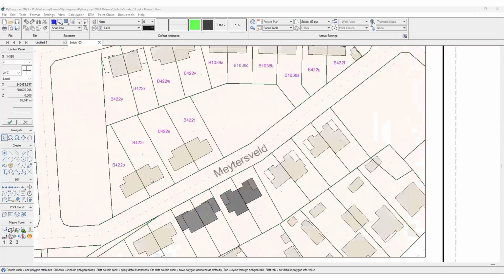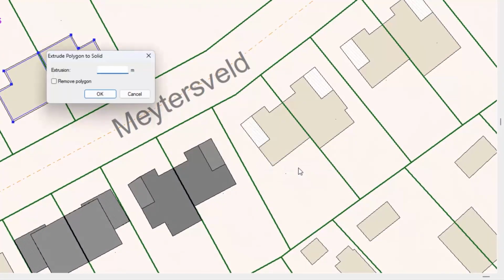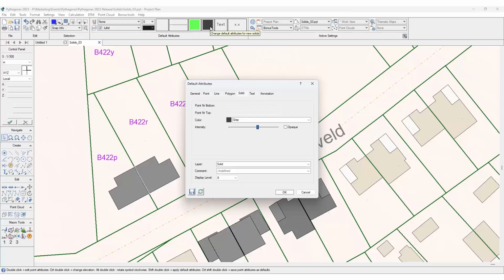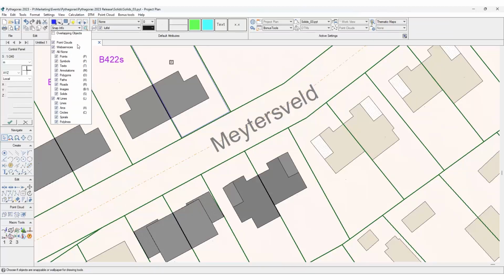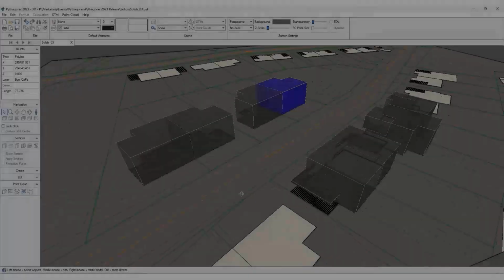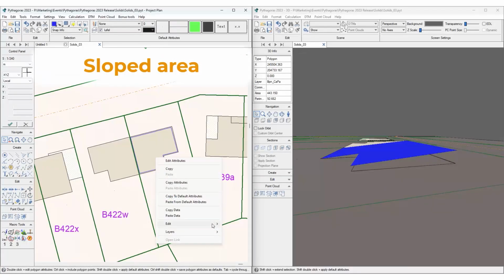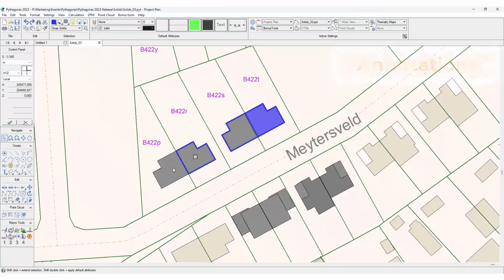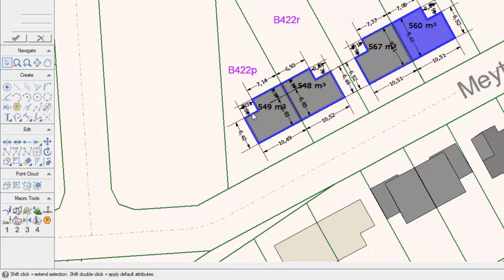Tutorial - Solids with Pythagoras CAD